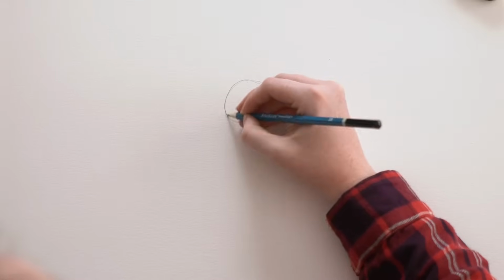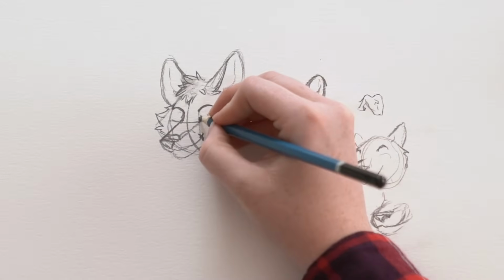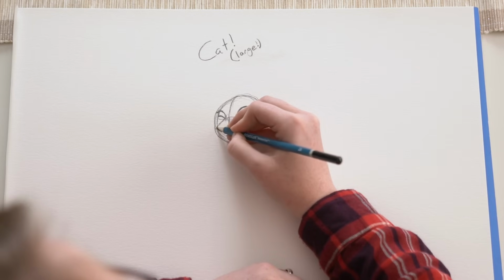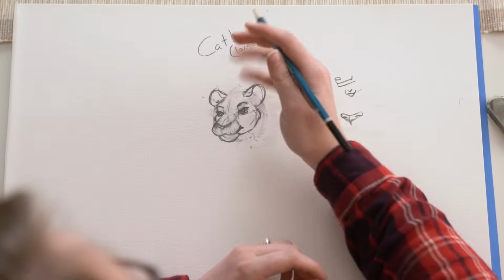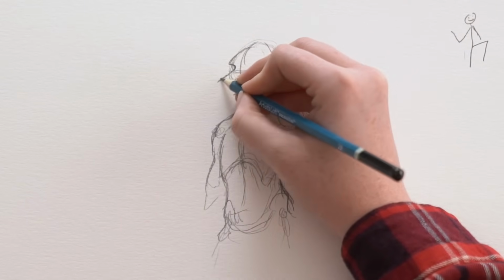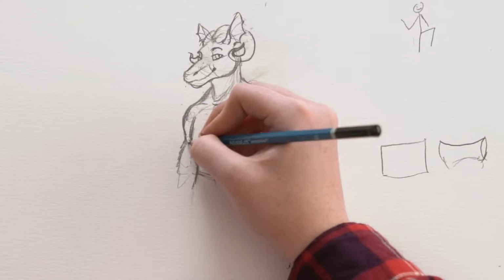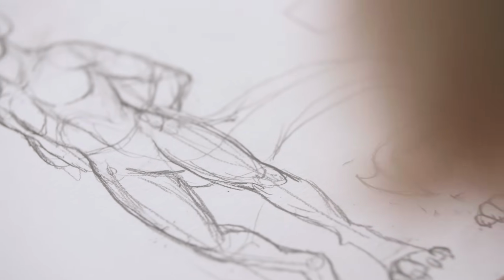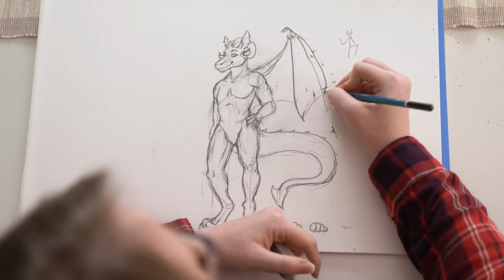How to draw furries!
This week we have a extra special guest on the channel, my friend Bitters! In todays video we learn to draw furries. Let me know what you think of the new video in the comments and if you would like to see more tutorials like this!